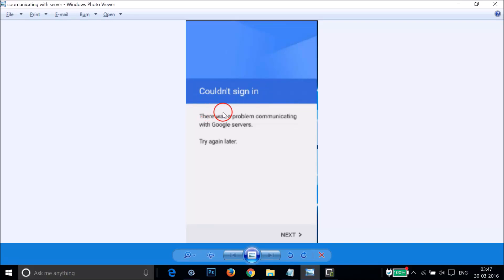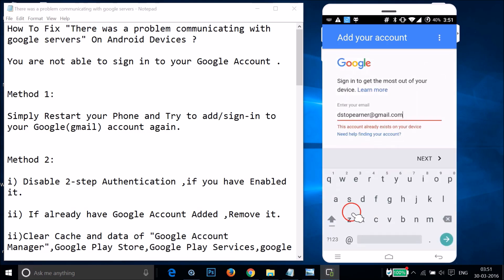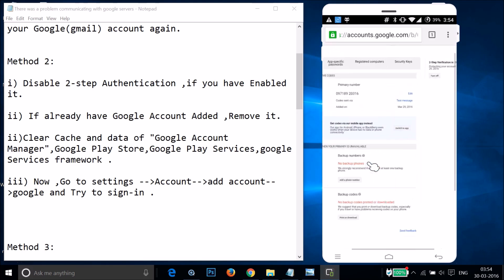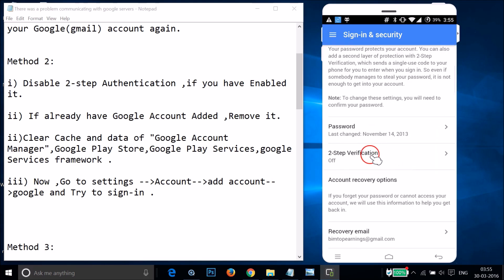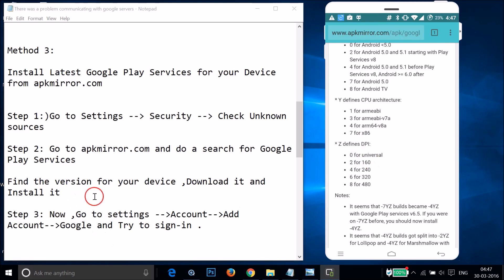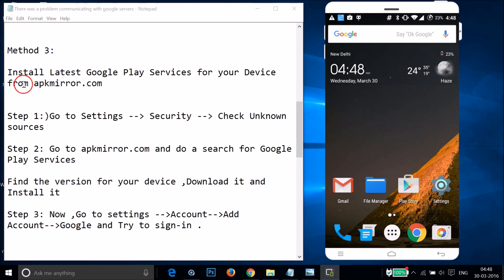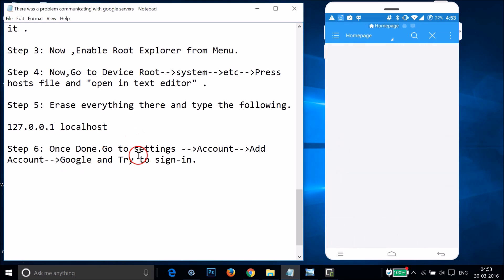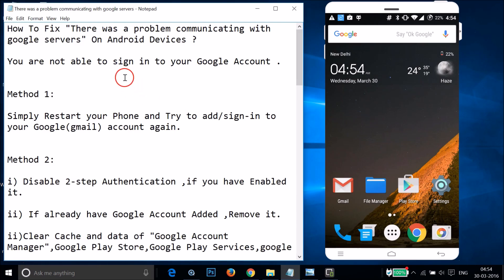Fix " Could'nt Sign in -There was a problem communicating with google servers" On Android Devices ?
How To Fix " Could'nt Sign in -There was a problem communicating with google servers" On Android Devices ?

You are not able to sign in to your Google Account .

Method 1:

Simply Restart your Phone and Try to add/sign-in to your Google(gmail) account again.

Method 2:

i) Disable 2-step Authentication ,if you have Enabled it.

ii) If already have Google Account Added ,Remove it.

ii)Clear Cache and data of "Google Account Manager",Google Play Store,Google Play Services,google Services framework .

iii) Now ,Go to settings --Account--add account--google and Try to sign-in .

Step 1:)Go to Settings --Security -- Check Unknown sources

and do a search for Google Play Services

Find the version for your device ,Download it and Install it

Step 3: Now ,Go to settings --Account--Add Account--Google and Try to sign-in .

Method 4:

Only For Rooted Phones

. Do a search for "ES File Explorer" .Download and Install it .

Step 3: Now ,Enable Root Explorer from Menu.

Step 4: Now,Go to Device Root--system--etc--Press hosts file and "open in text editor" .

Step 5: Erase everything there and type the following.

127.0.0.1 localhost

Step 6: Once Done.Go to settings --Account--Add Account--Google and Try to sign-in.

That's all